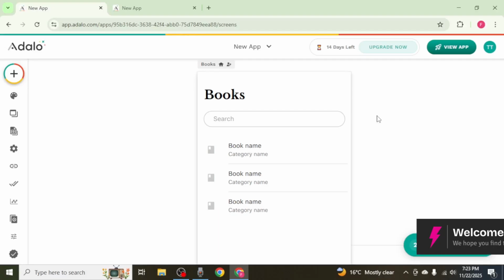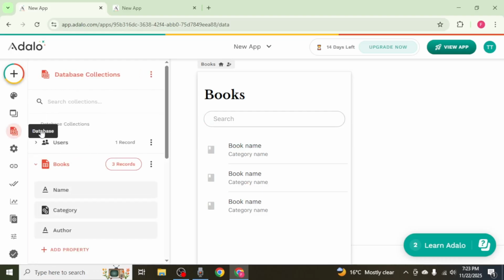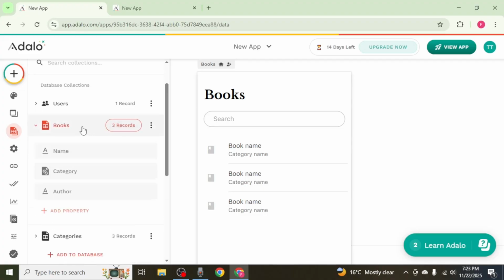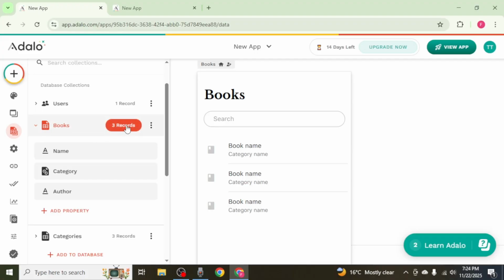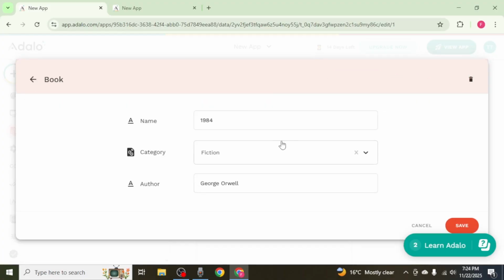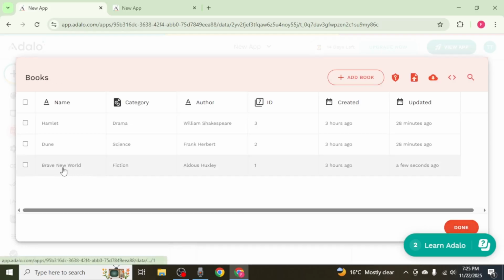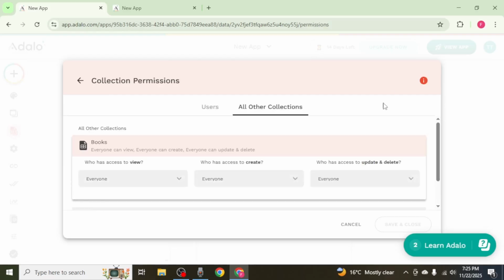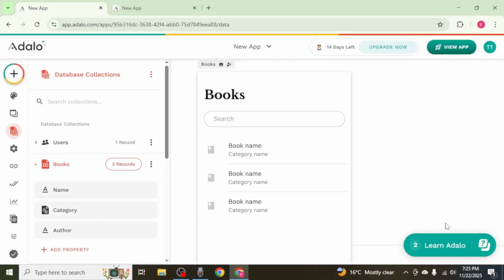How to EDIT a RECORD in Adalo (Step by Step)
This guide explains how to edit a record in Adalo so users can update existing data directly from your app’s screens. Please consider liking the video and letting us know if you have any comments, ideas or questions, we really appreciate any feedback! We have plenty of other tutorials on our channel so come and see if we can help you with anything else :)